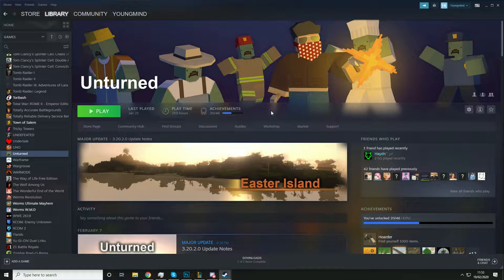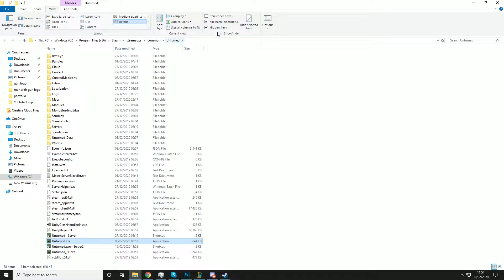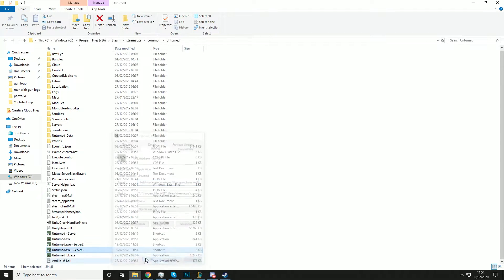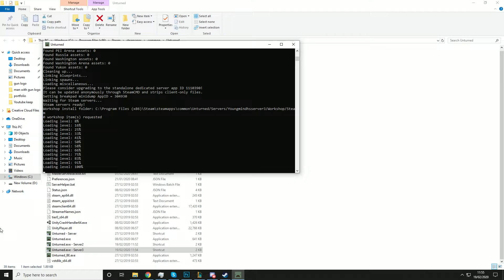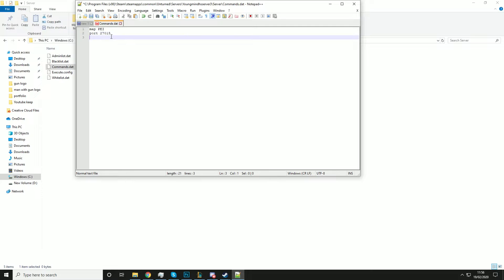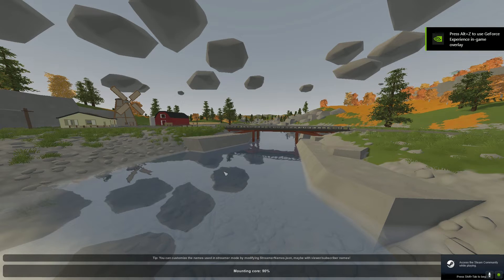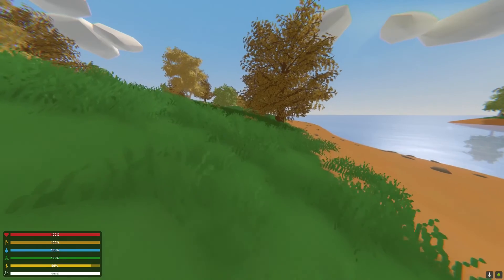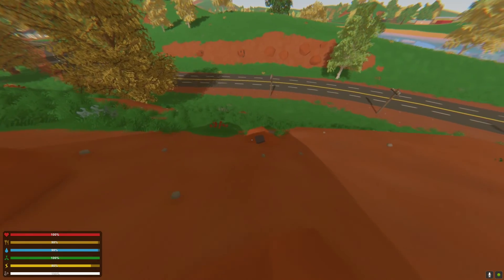How to play Unturned with friends | Unturned Server Tutorial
YoungmindHS Gives you the best tech tutorials & How to's